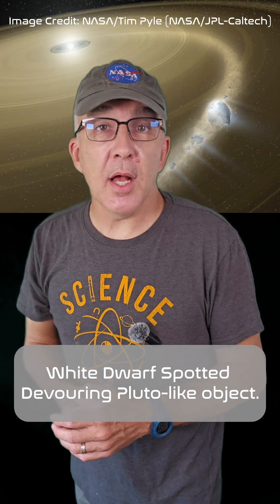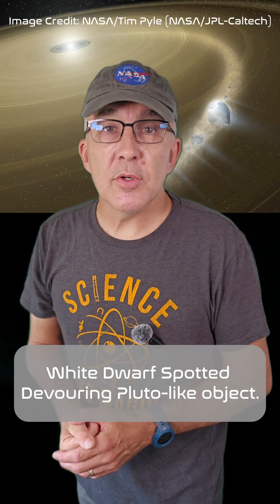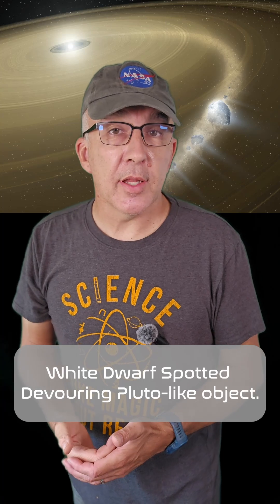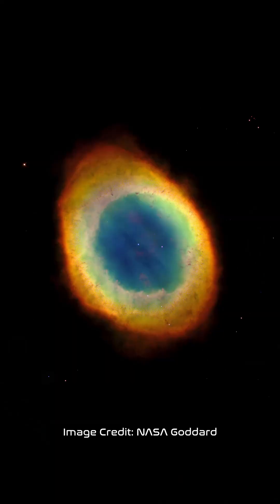Hubble has detected a Pluto-like object being devoured by nearby White Dwarf Star!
What can we learn about our own solar system by studying a nearby white dwarf star that is devouring a Pluto-like object?